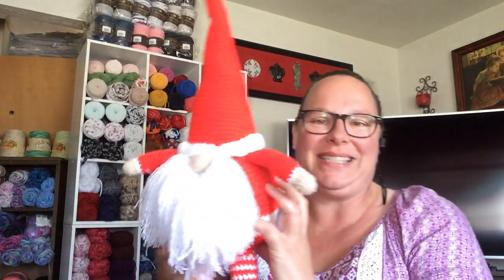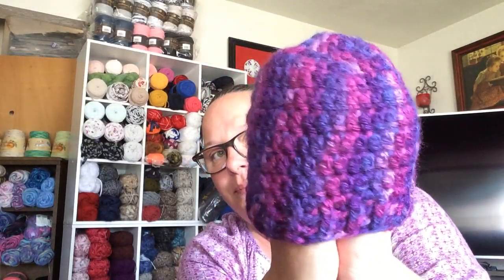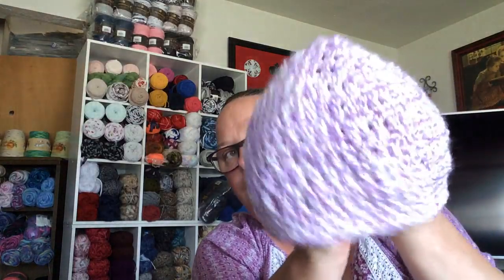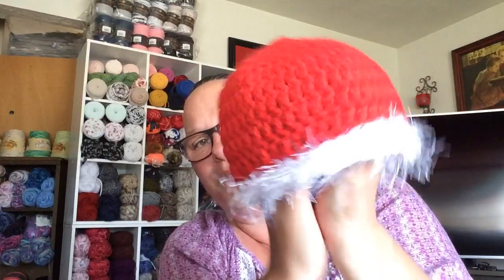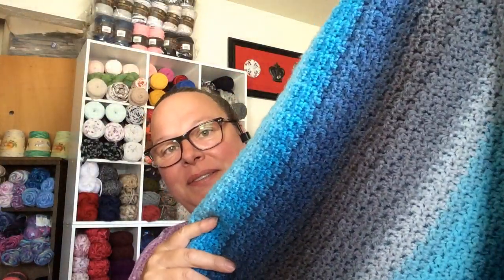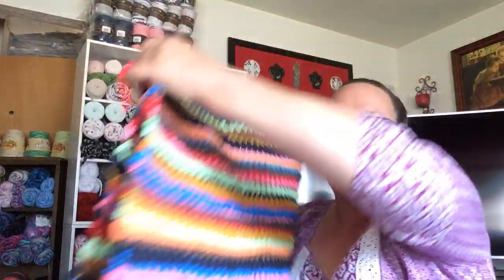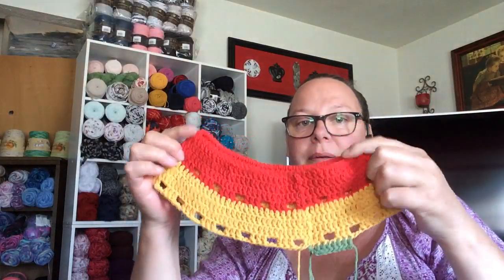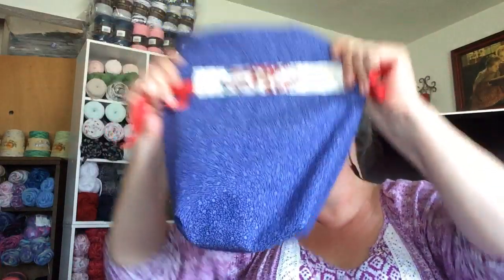Crochet FO’s & WIP’s *Spotty internet today*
Showing some finished objects and some wip's. I have spotty internet today... I apologize for poor quality of video 😩 I don't know why. It's a beautiful day!